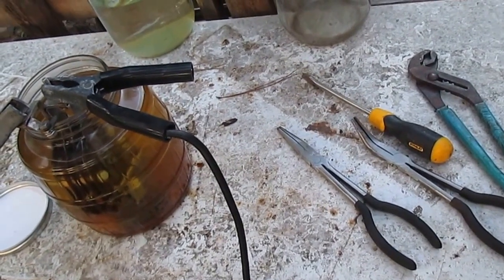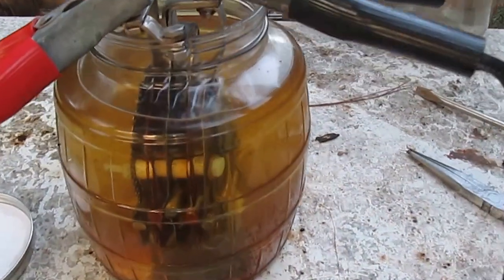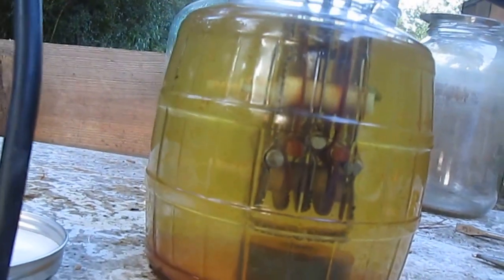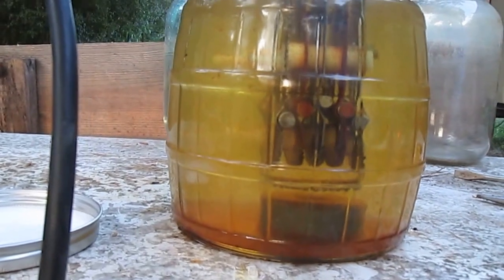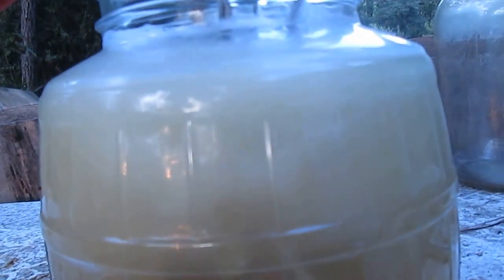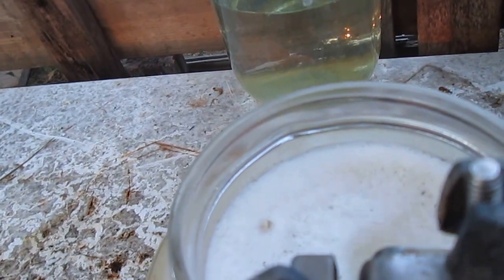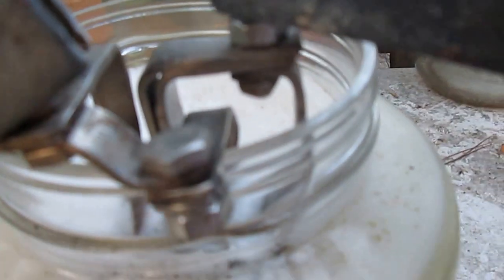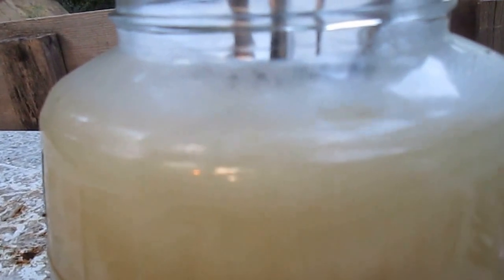HHO 81 First Test Run wth Magnets, great Hydroxy Output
Watch the Gas when its pushed around in a circle inside the Glass , not just in erratic Movements as it is in other Systems. There is a difference. Will it give you more Volume ? I don't know yet.  I can get 5 ml Gas per one Watt comfortable, every Watt above will heat up the Cell and the Cell Amperage Consumption will run off.  Compare the both Vid 80 and 81,

The magnetic Field of the Magnets interferes with the magnetic Field between the Cathode and Anode and creates Forces directed in one Direction. Compare the Functions of an Electric Motor to this. The strong magnetic Forces can turn a Rotor or like  here pushing Electrons for Exchange. The Process with Water splitting is endothermic but since the Cell heats up ,there is also one ore more exothermic Reactions around. We cant leave the disassociated Salt out of the Equation. I haven't found any Information what happen to the Salt in the System.